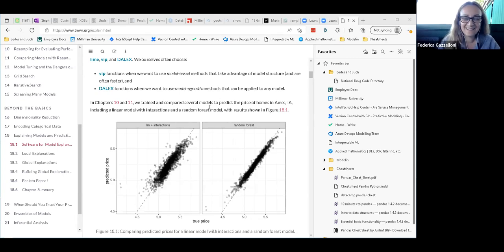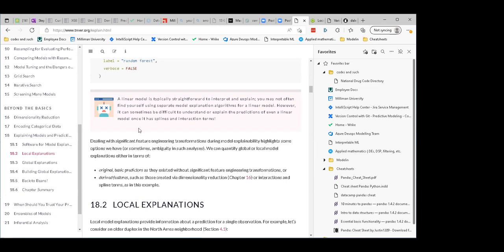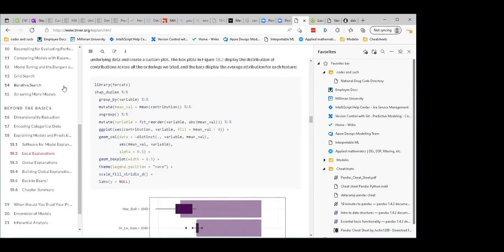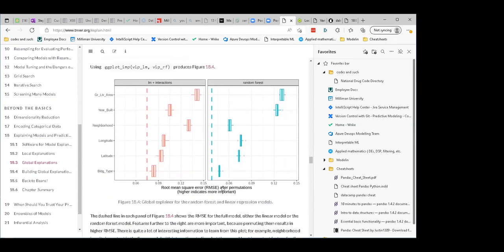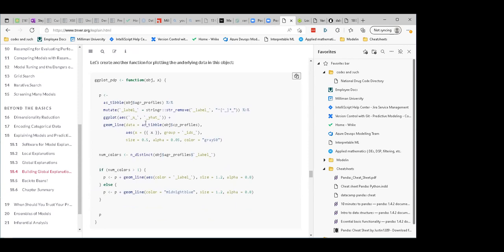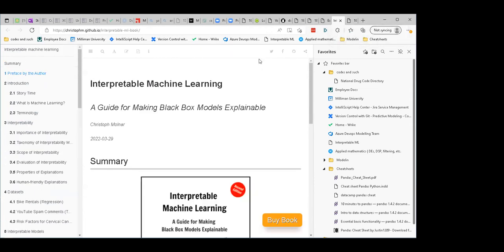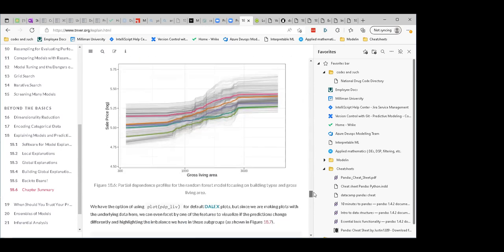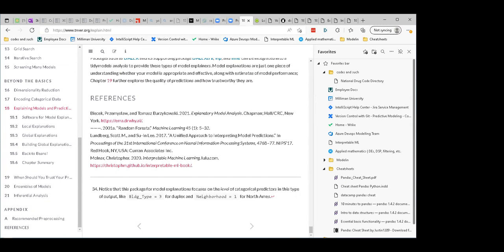Explaining Models and Predictions (tmwr04 18)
Steve Charlesworth presents Chapter 18 ("Explaining Models and Predictions") from Tidy Modeling with R by Max Kuhn & Julia Silge on 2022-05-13, to the R4DS TMWR Book Club. Cohort 4